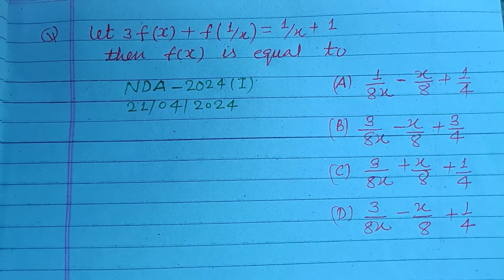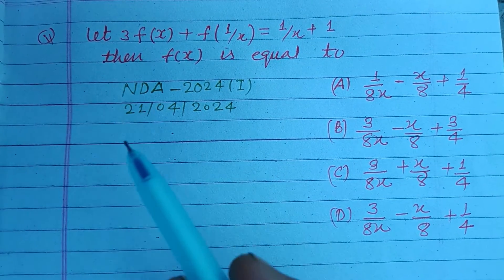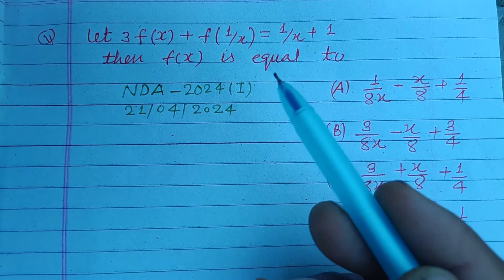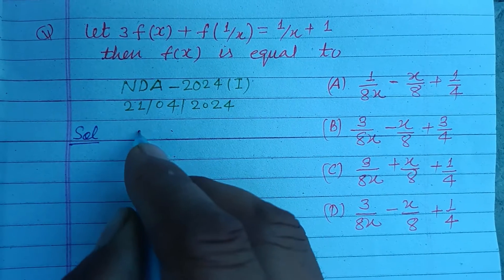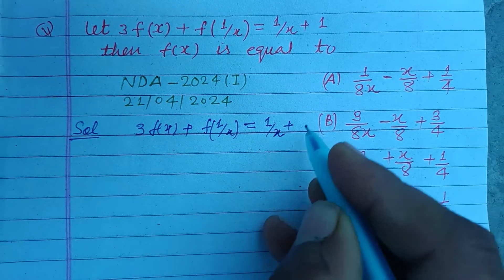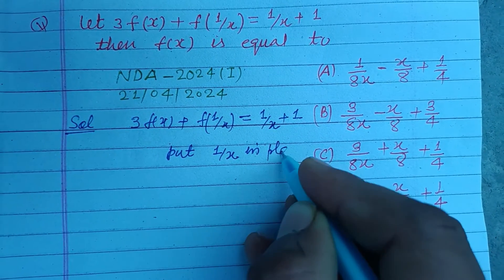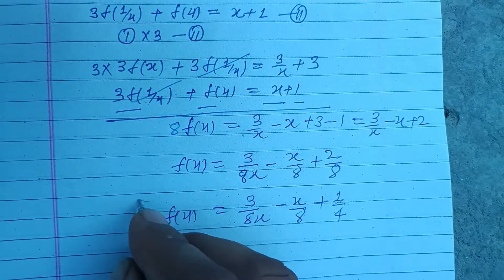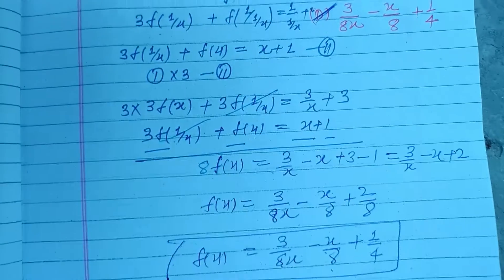Let 3f(x) + f(1/x) = 1/x + 1 then f(x) is equal to... | nda 2024 maths solution | function